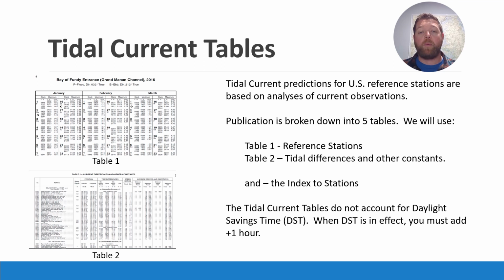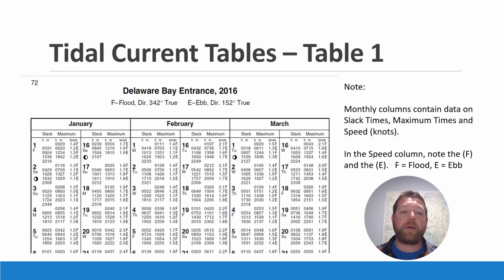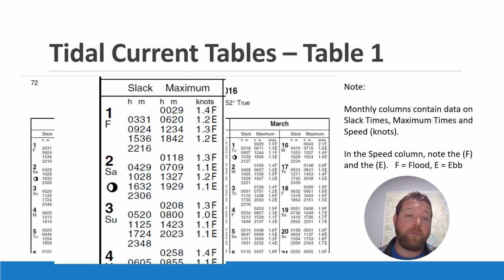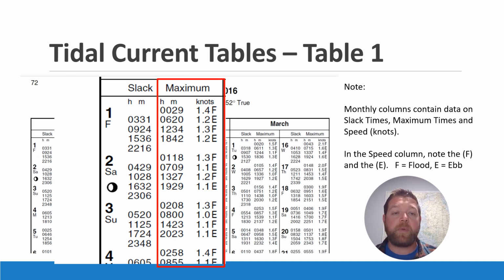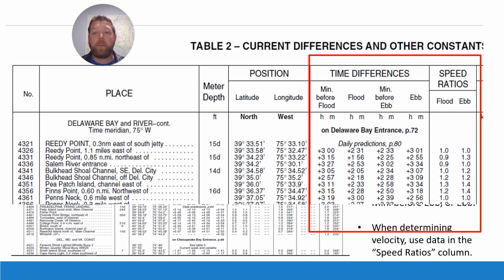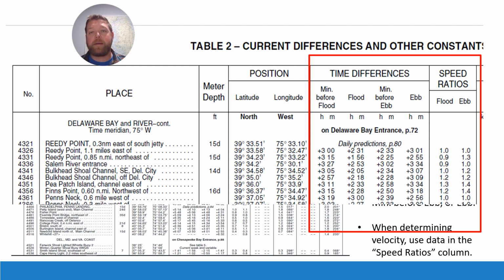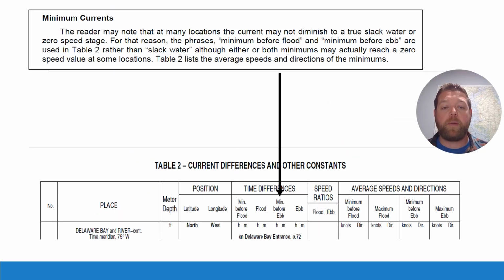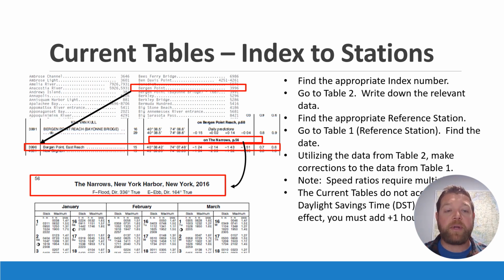Tidal Current Tables